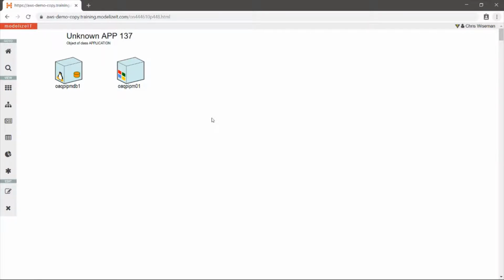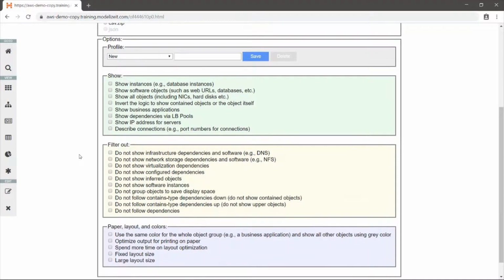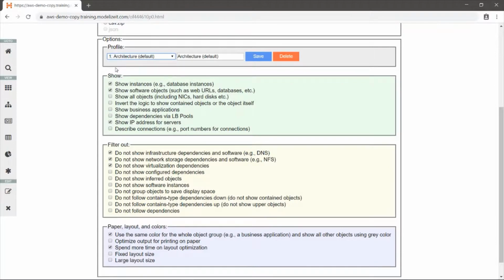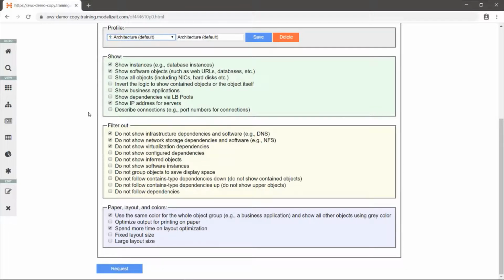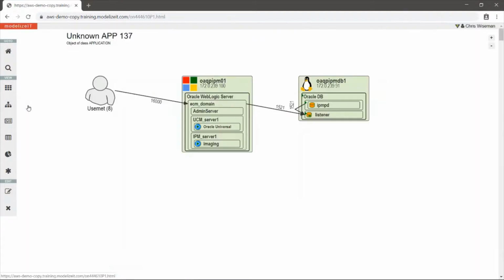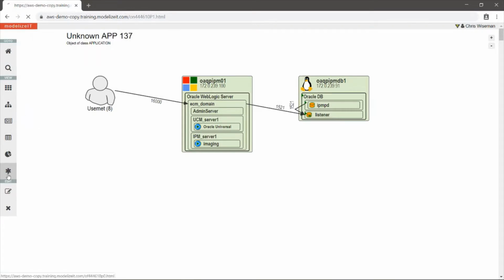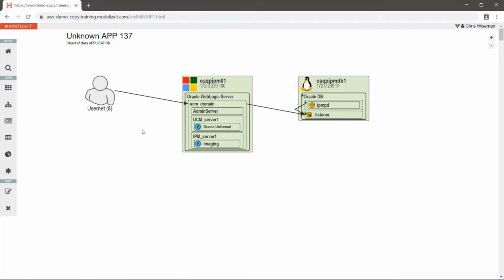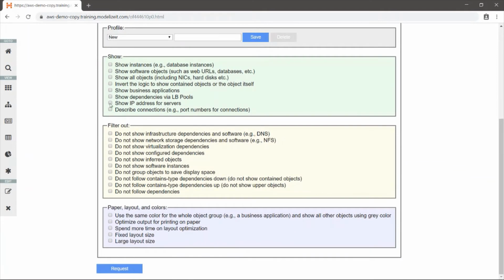modelizeIT Tutorial: how to create, edit, and delete diagram profiles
how to create, edit, and delete diagram profiles